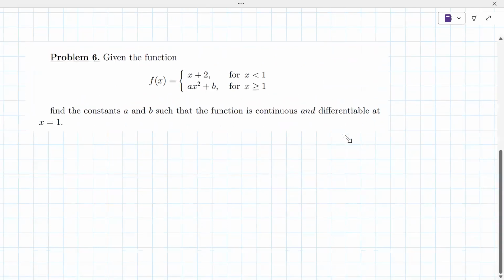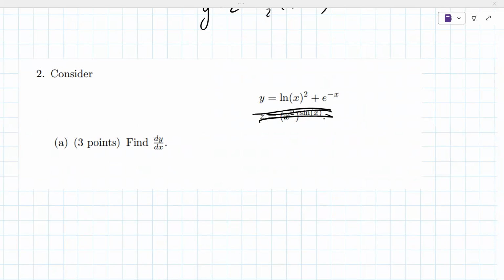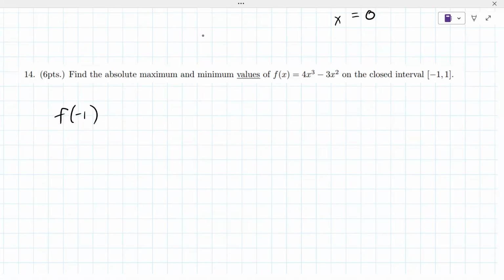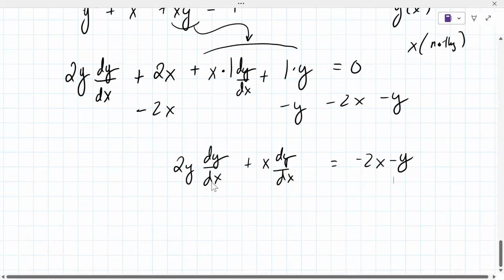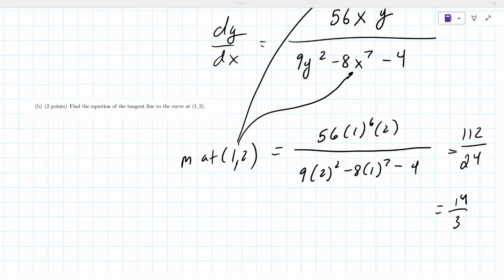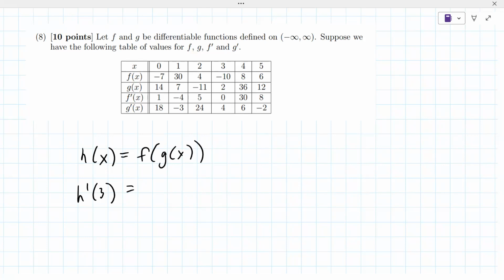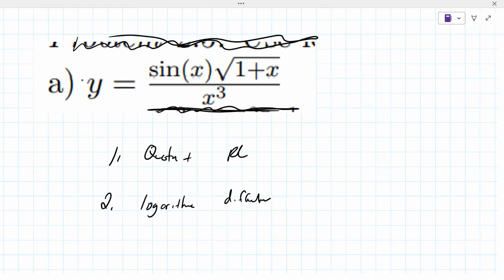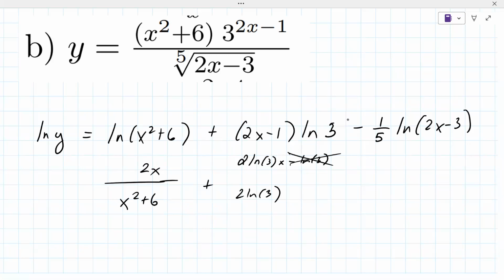High School AP Calculus AB Lesson [2023-12-10 at 8pm MST Sierra C]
This lesson covered a variety of topics in AP Calculus AB.